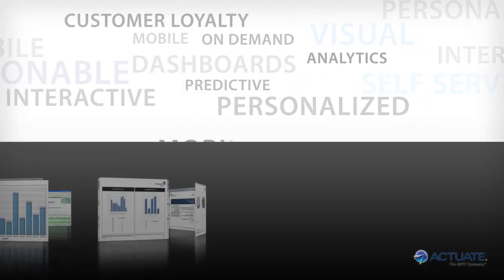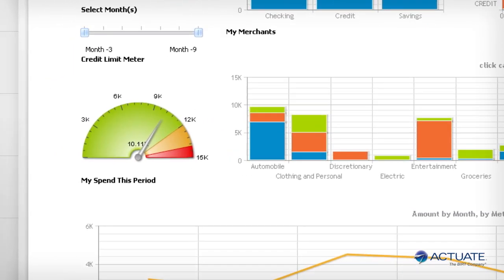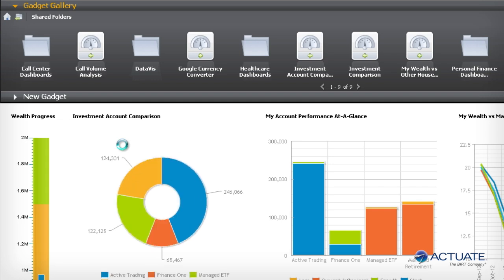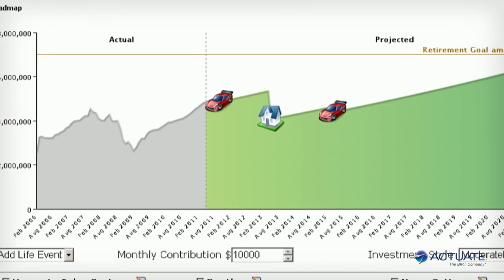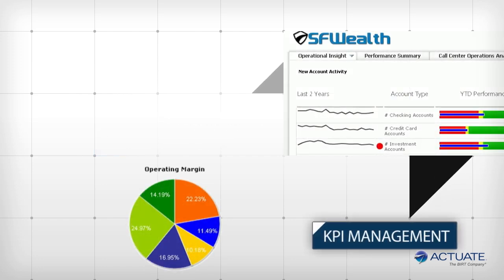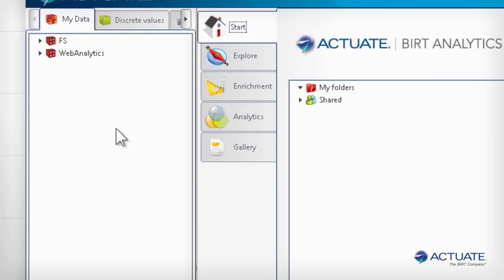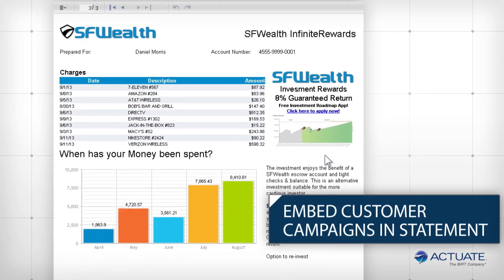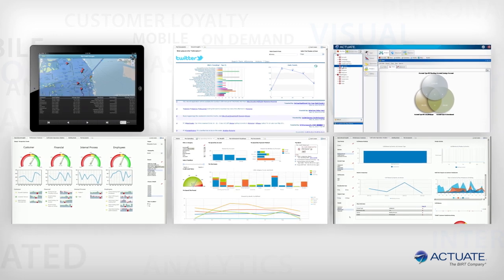Actuate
Actuate allows developers to harness the power of BIRT to help transform the way people interact and use the information that surrounds them to create an array of information powered customer facing applications.

Actuate is used by the largest organizations around the globe, especially within information-powered industries and those that serve extremely large user communities.